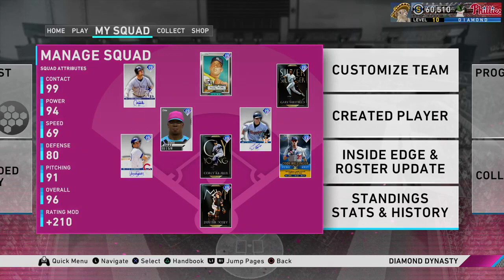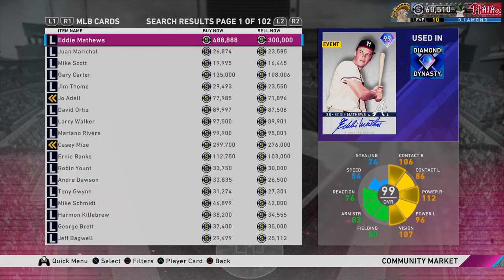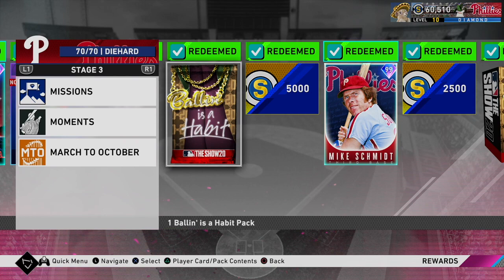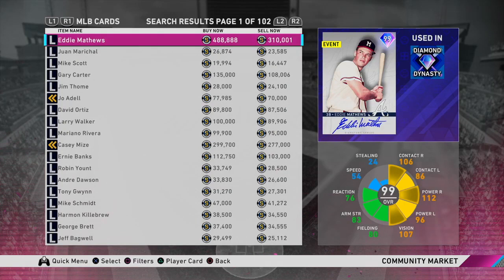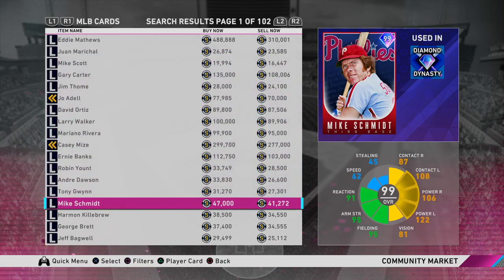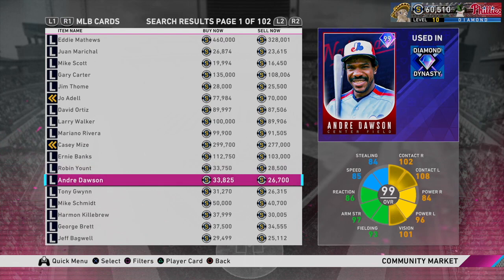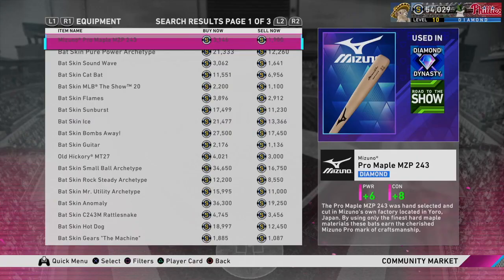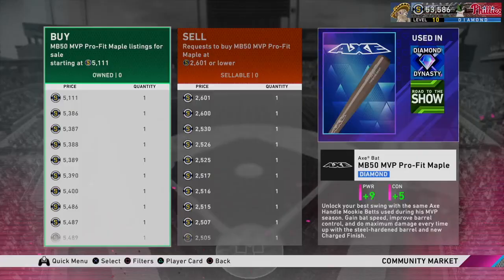HOW TO MAKE STUBS FAST & EASY IN MLB THE SHOW 20 (TIPS AND TRICKS)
In this video, I will show tips that will make you tons of stubs! I use this to help me finish the collections so if it works for me it will work for you!

HOW TO MAKE 50K IN A DAY FAST & EASY IN MLB THE SHOW 20

mlb the show 20 review,
mlb the show 20 trailer,
12-0 mlb the show 20,
0 overall rebuild mlb the show 20,
mlb the show 20 1st inning conquest,
mlb the show 20 1st inning,
mlb the show 20 1st inning program,
mlb the show 20 1st inning showdown,
mlb the show 20 1st inning conquest hidden rewards,
mlb the show 20 2nd inning conquest hidden rewards,
mlb the show 20 2nd inning bosses,
tdbarrett2 mlb the show 20,
stage 2 mlb the show 20,
prospect set 2 mlb the show 20,
conquest 2 mlb the show 20,
mlb the show 20 road to the show #4,
mlb the show 20 50 pack opening,
mlb the show 20 500 ft,
mlb the show 20 50 diamonds,
mlb the show 20 50 pack bundle,